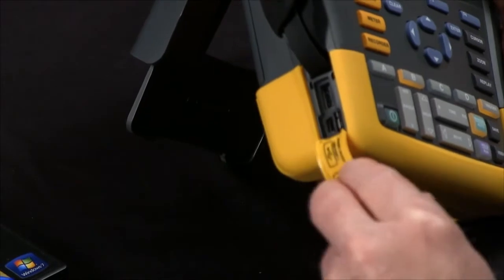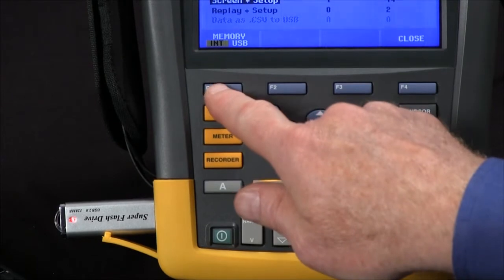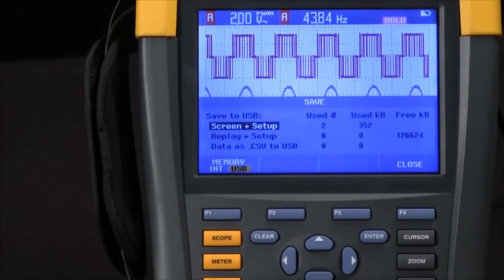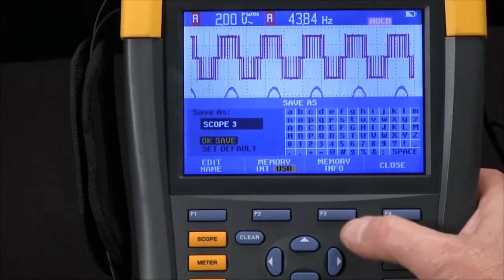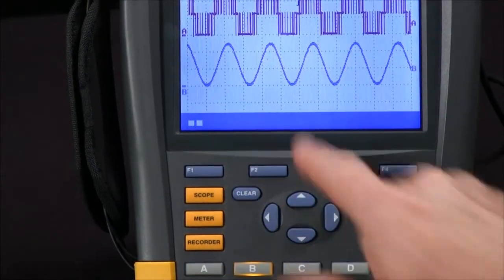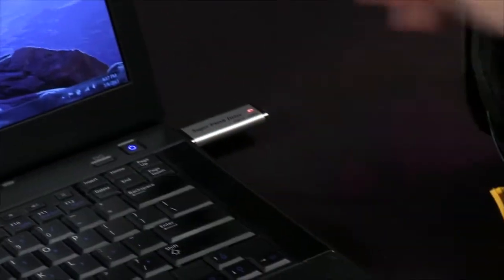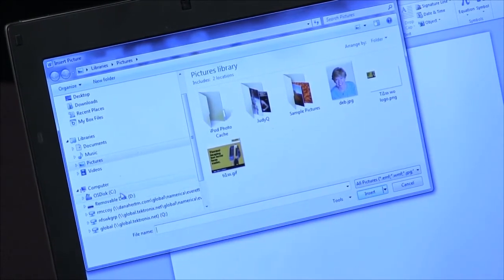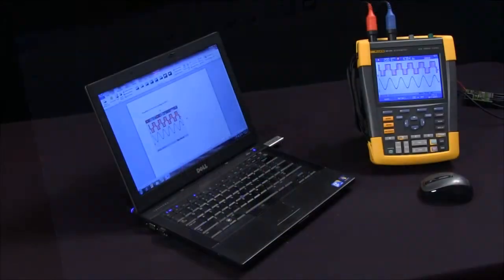How To Use a USB Drive To Transfer Data From a Fluke ScopeMeter® Portable Oscilloscope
For more details and pricing on the Fluke 190 Series II ScopeMeter® Test Tool, go
While you're there, see what expert reviewers are saying and write your own review.

Fluke 190 Series II -- 20 years of ScopeMeter® Test Tool Innovation. As the first two and four-channel portable oscilloscope safety rated CAT III 1000V / CAT IV 600V, the Fluke ScopeMeter® 190 Series II combines an unprecedented level of performance, ruggedness, and portability. In this video, you'll learn how to use the USB drive to transfer data from the Fluke 190 Series II ScopeMeter® Test Tool .